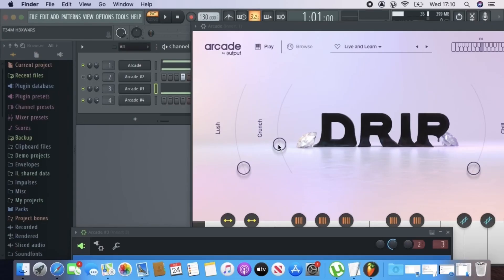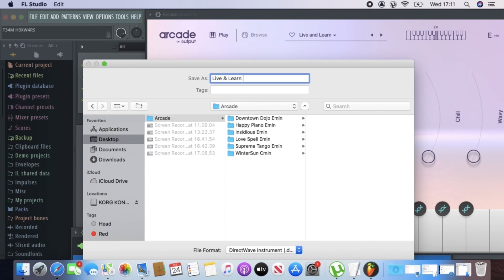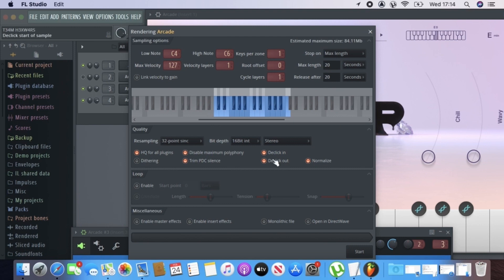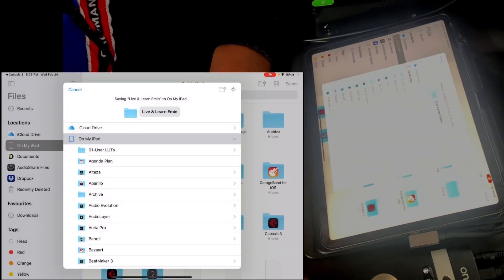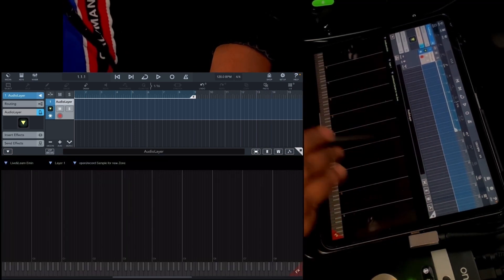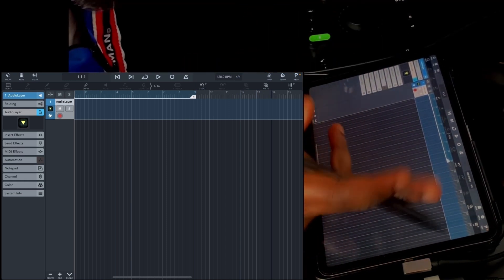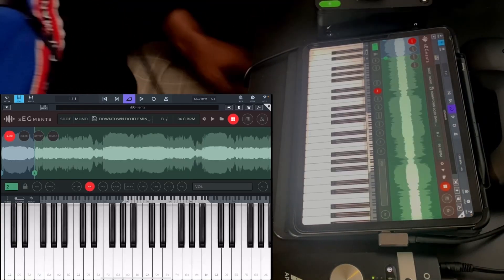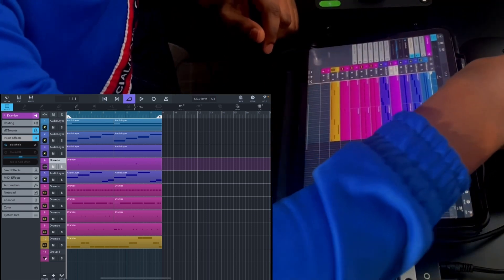Output Arcade on iPad Pro 11 🔥🔥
Hi everyone, this is a quick video on how to transfer Output Arcade presets to your iDevices using FL Studio.
You can also use a similar process in any MAC or PC DAW that has the ability to sample VST plug-ins.
Time Stamps
00:18 Sampling Arcade
05:50 Transfer to iPad
09:30 Beat Making
Apps Used

Stay Safe 💪🏾💪🏾